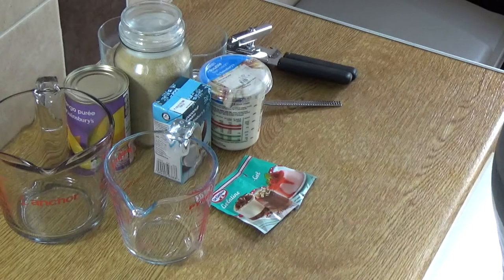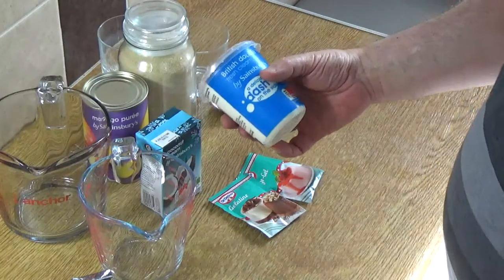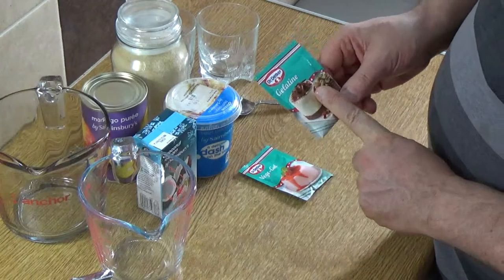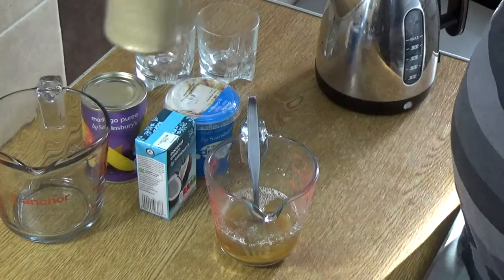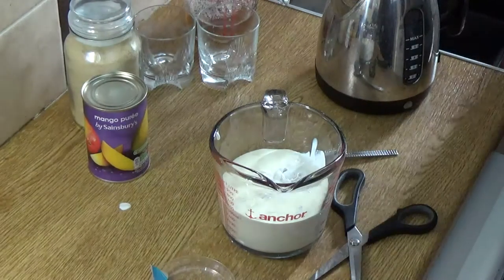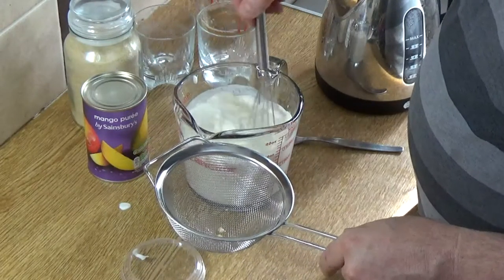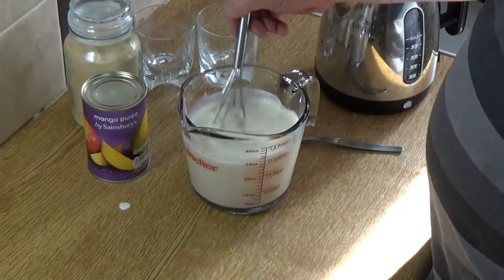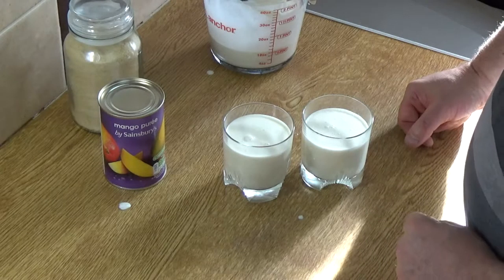How to Prepare Coconut Cream Pudding with Mango Sauce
This sumptuous exotic flavoured pudding is an excellent dessert to follow spicy Asian or Caribbean meals.

The tang of mango and lime balance the creaminess of the coconut cream pudding.

A taste sensation!

Thumbs up to my friend Merriel who loves this dessert.